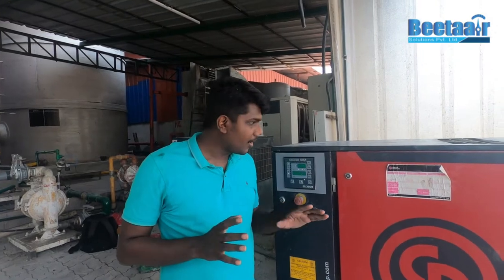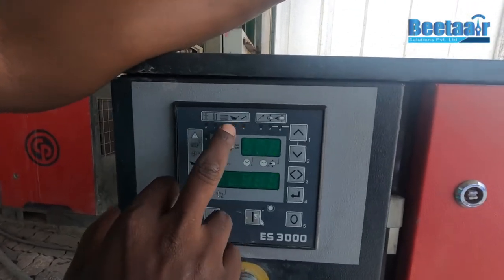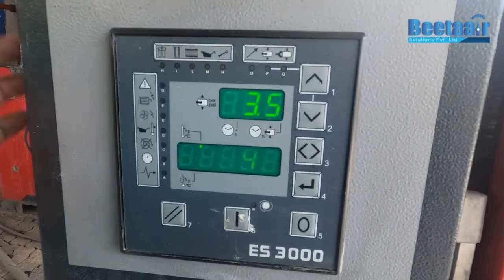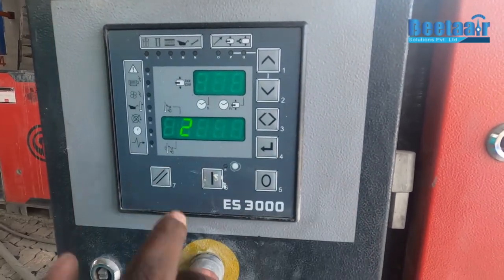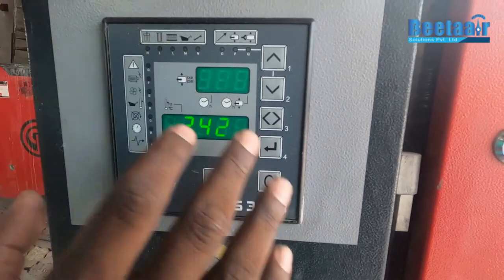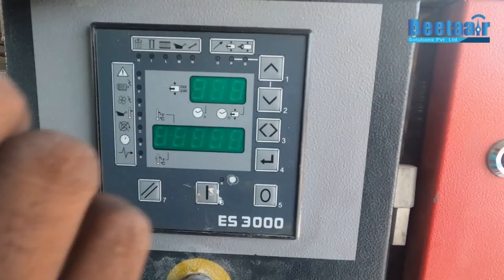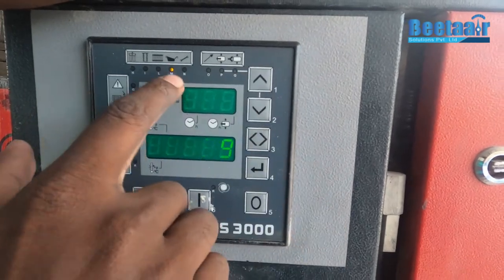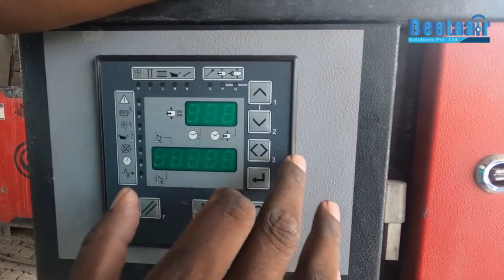🆕chicago Pneumatic Es3000 Controller Service Alarm Resetting Reset The Service Time Of The Air Comp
If you're interested to learn more about chicago pneumatic es3000 controller service alarm resetting you must

This video is showing chicago pneumatic es3000 controller service alarm resetting information but also try to cover the following subject:
-reset the service time of the air compressor
-chicago pneuamtic controller
-chicago pneumatic es3000 controller service alarm resetting

Youtube is the very best place to go when looking for videos about chicago pneumatic es3000 controller service alarm resetting.
Chicago pneumatic es3000 controller service alarm resetting is clearly something that intrigues you and other individuals so I made this video .
Our YouTube channel has various other related videos concerning reset the service time of the air compressor, chicago pneuamtic controller and chicago pneumatic es3000 controller service alarm resetting
Have I responded to all of your questions about chicago pneumatic es3000 controller service alarm resetting?
 Individuals who searched for reset the service time of the air compressor likewise searched for chicago pneuamtic controller.